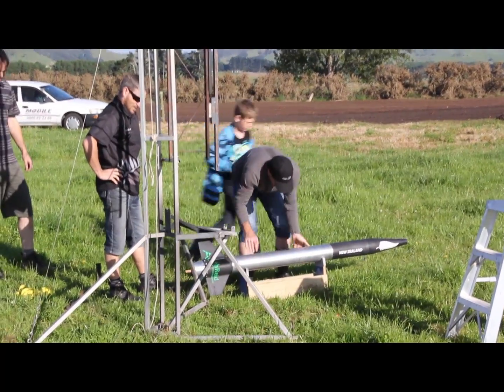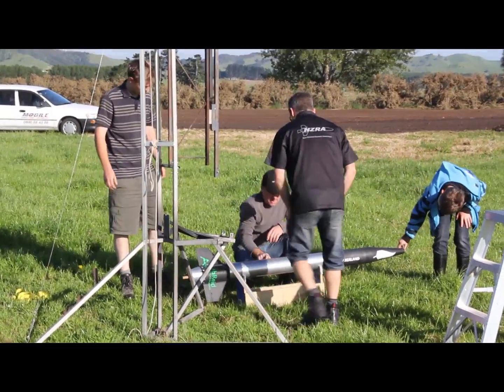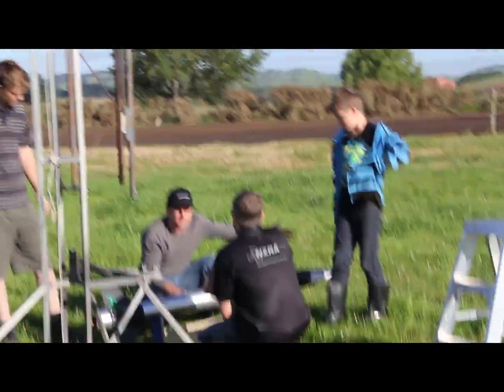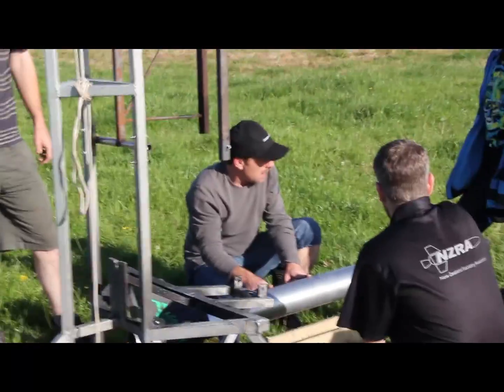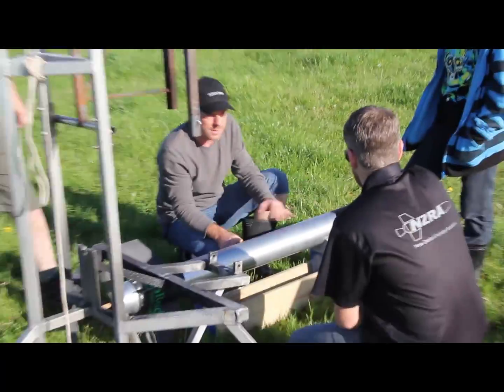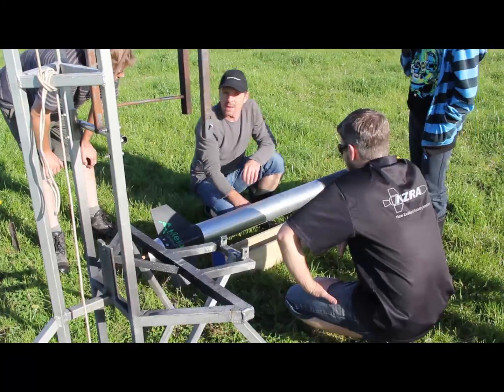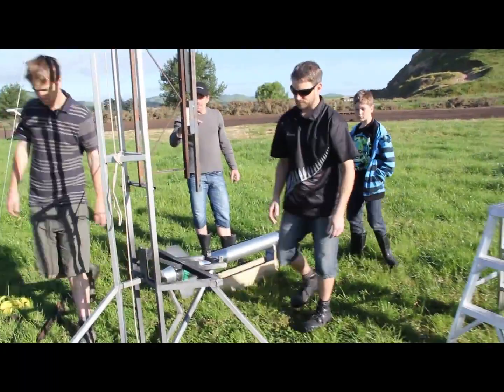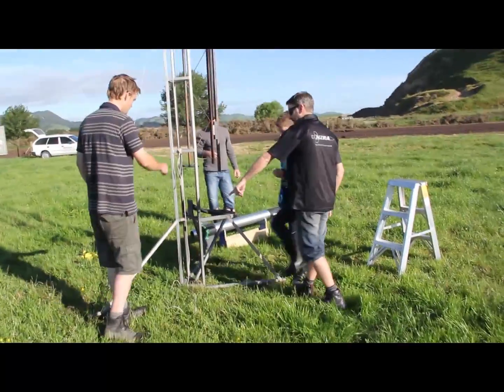Phil Vukovich's World Sugar Powered Rocket Record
12,721 Meters
Mach 2.24 - 2,748 KPH
1st stage - 20,065ft
2nd Stage -41,736 Feet
O motor 22,000ns
125mm motor casing
3 meters high
8:52am 16/11/2013